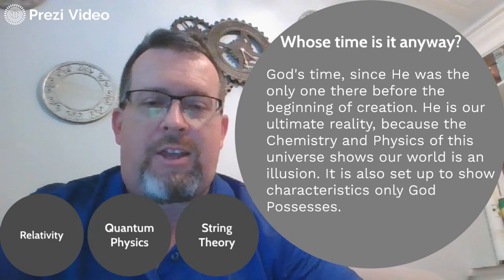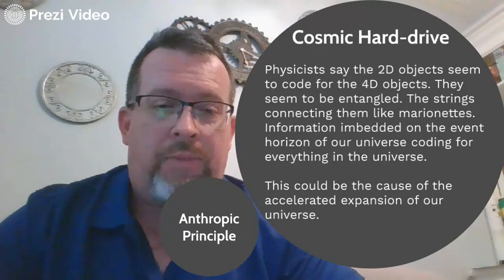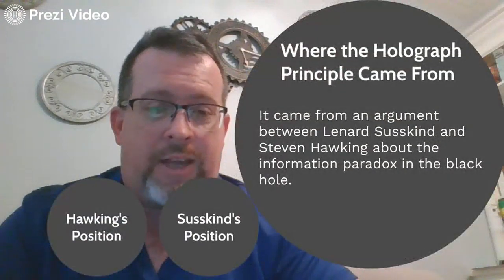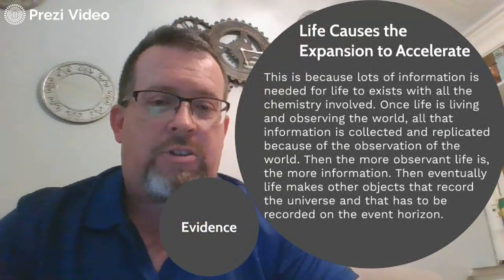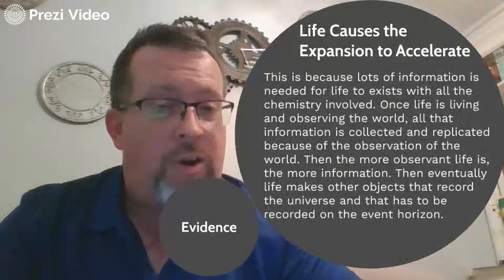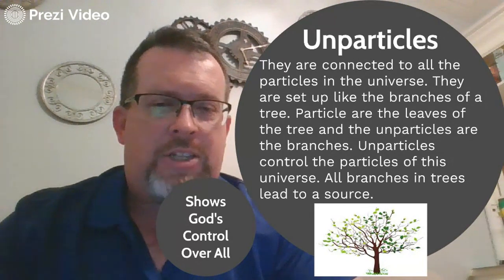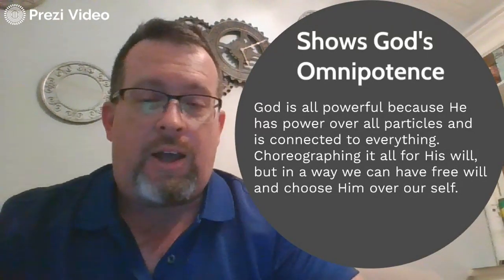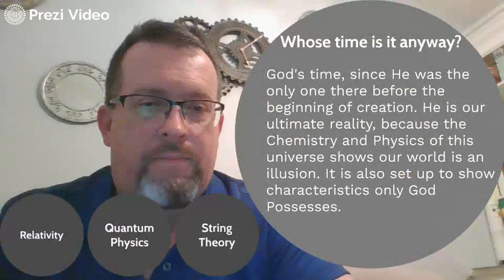Gods Chemistry for Life Chapter 2 Part 2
It talks about the illusion of space and time and how God set up this universe to form us, provide for us and protect us. This universe allows us to see the qualities only God possesses: omnipresence, omniscience, and omnipotence brought into this universe.